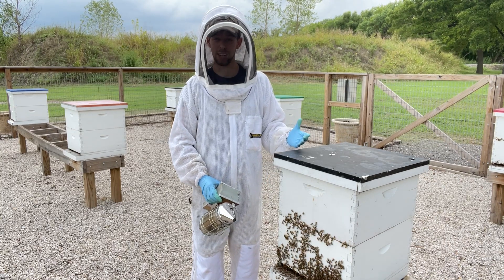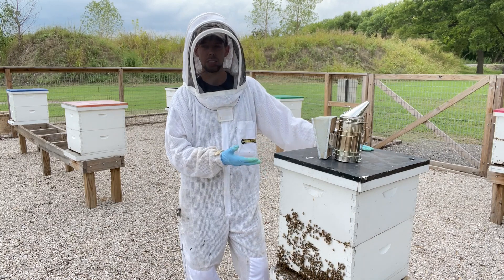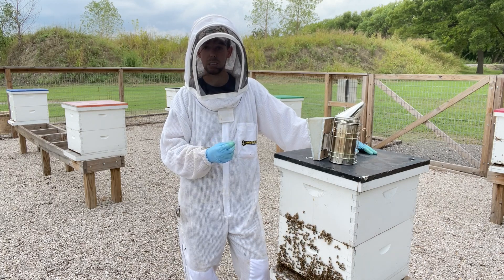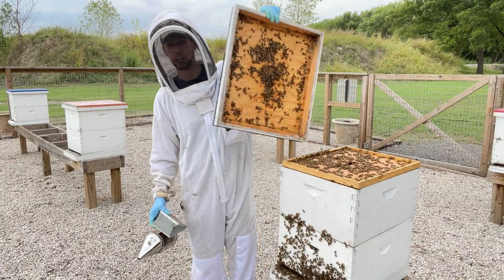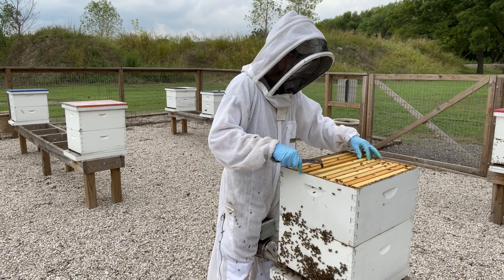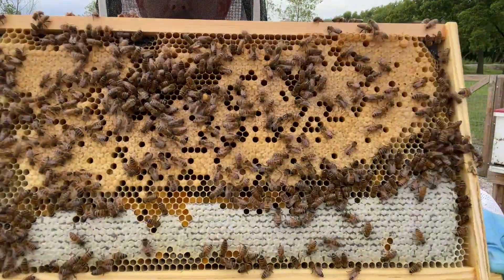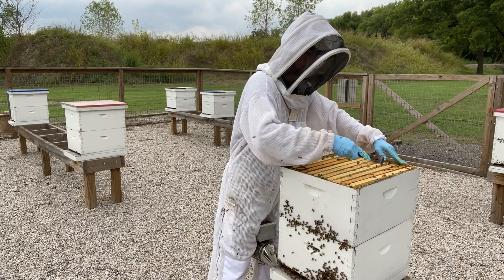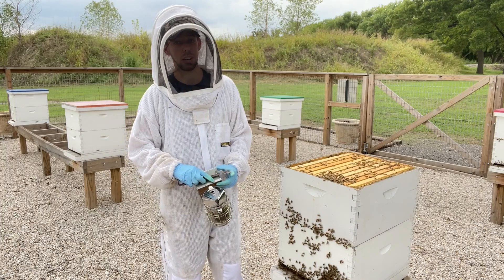Fall Splits & Adding Boxes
We take a quick look at a super strong fall hive, and discuss how to make a fall split vs adding boxes.